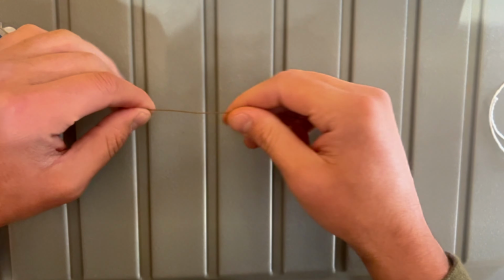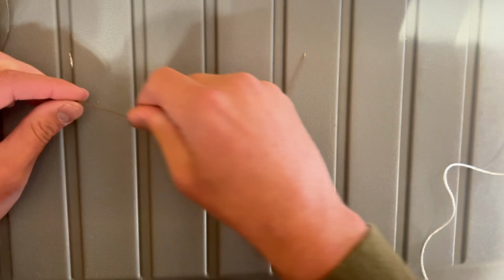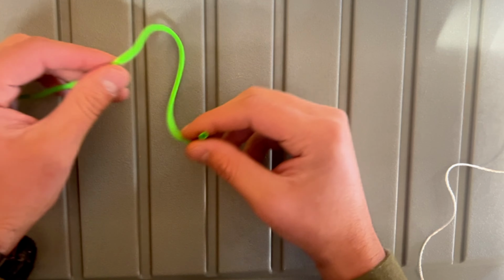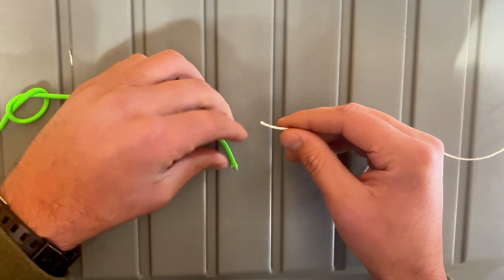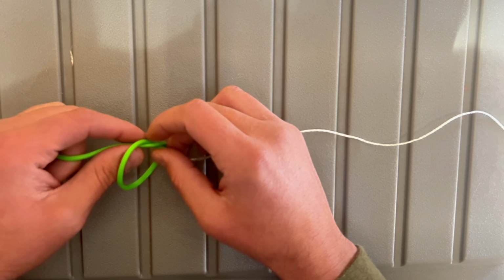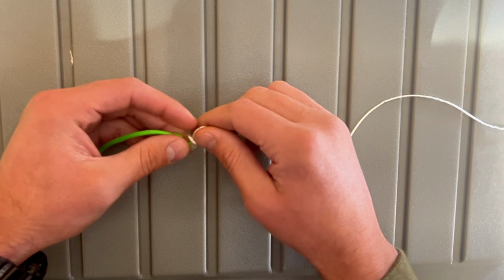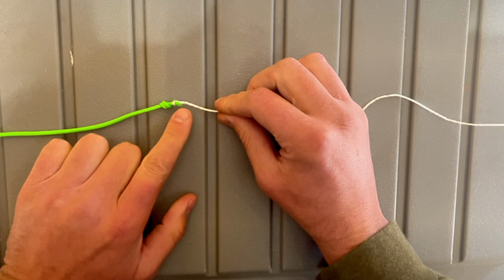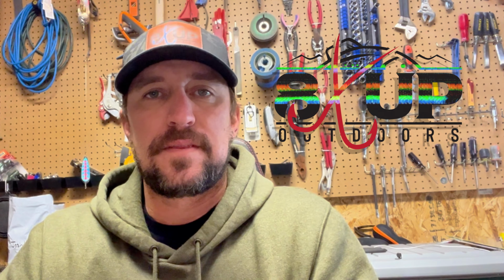How to tie braided line to lead core? Funny name, AMAZING knot.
Though the righteous man falls seven times, he rises again. Fall seven, get up eight.  8XUp

Trolling tips and techniques.

Chris is back with another 8XUp Labs video.  This time showing you what he calls the "Birds & the Bees" knot.  This is a great knot for attaching Lead core trolling line to braided line.  If you use braided line at a backer or a leader with your trolling setup this is the perfect knot for you.

We tried to keep the innuendos to a minimum.